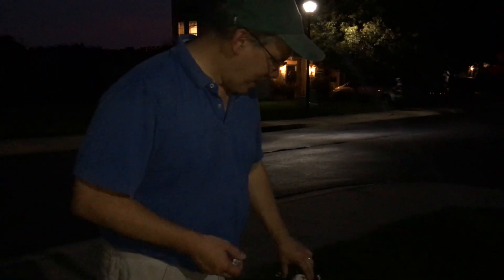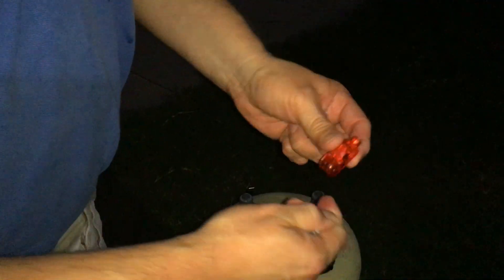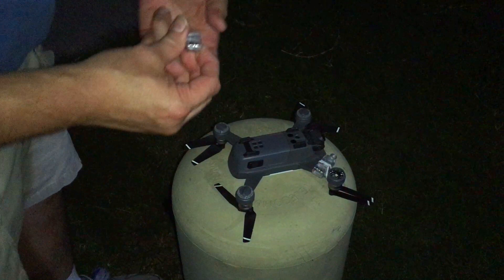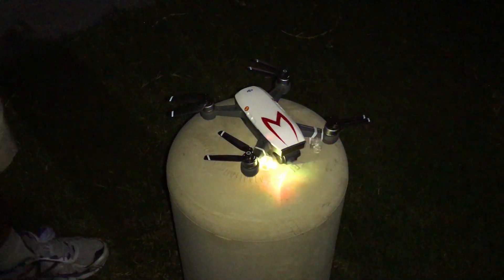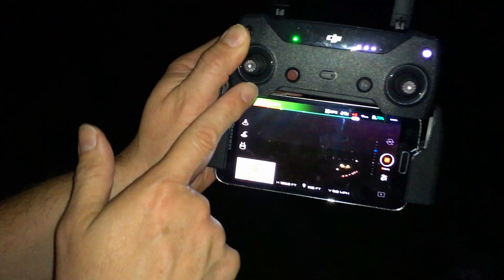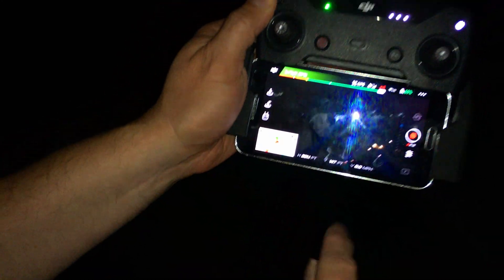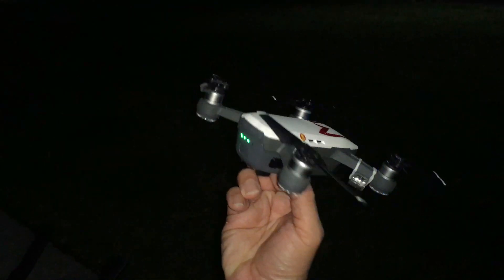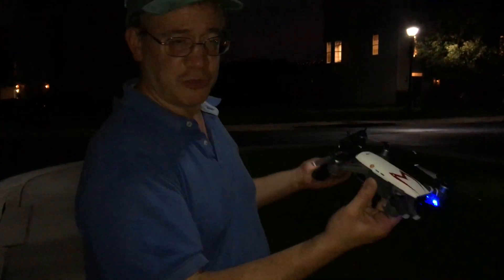Best DJI Spark Drone LIGHSTS !!!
The front lights of my DJI Spark drone quadcotper don't light up when recording so an easy fix are LED Finger lights from Amazon.  Two choices: Party pack with glowsticks and 40 finger lights
- or just 100 Finger lights in package.
or  on Ebay

On this channel, I do new Drone Quadcopter, Camera & accessories reviews, High Tech technical advice, tips tricks and innovative Ideas.

I love my Beginnerquadcopter